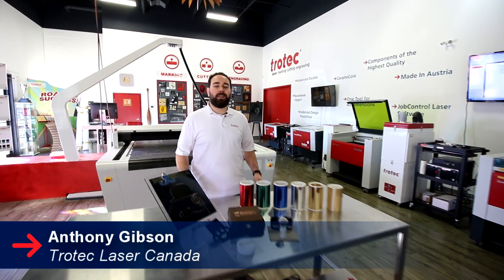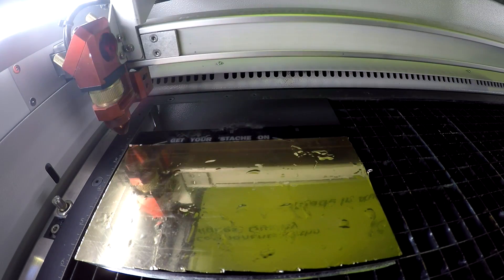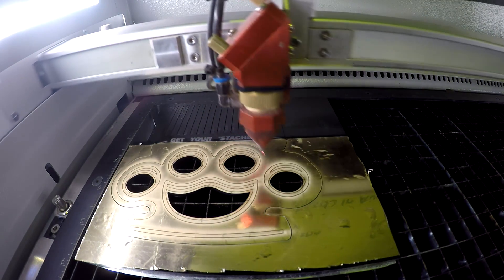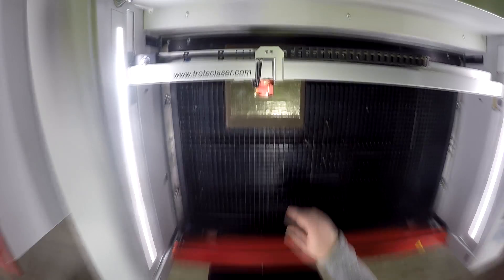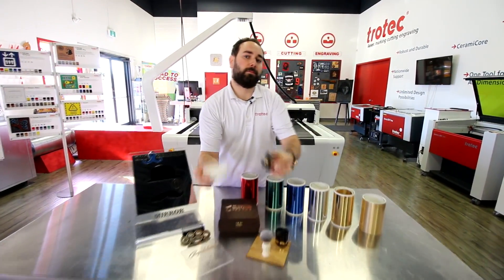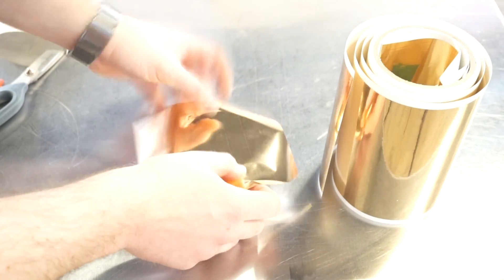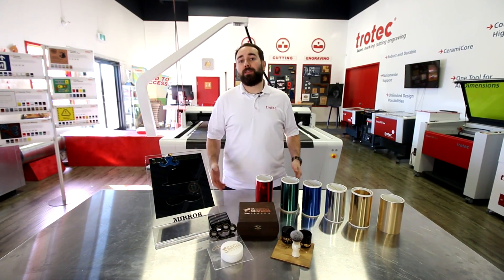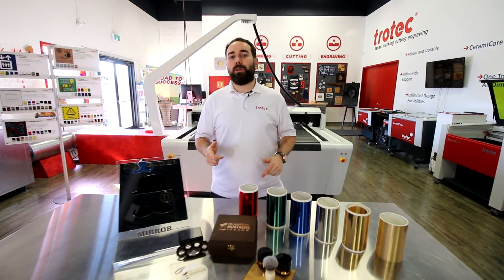Laser Cut Foil | Laserable Foil | Trotec Foil Rolls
This week, we're launching our new Trotec Foil Rolls, which are a laser friendly foil that you can stick and cut on any practically any hard flat surface.

Laser Foil Roll is a permanent bond PVC free foil that allows decals
and stencils to come to life by adding colour and flare to your projects. This foil offers a permanent bond, is excellent for decorative applications and is an excellent border tape.

In honour of the launch, we wanted to celebrate Movember with fun laser cut grooming applications like a mustache comb, pomade jars, and a grooming kit box.

***MATERIAL SETTINGS***
The foil works with a kiss cut method which is a very light and quick cut. For this project we've used 15 power, 2 speed on a Speedy 360 80w laser.

If you would like to donate to men's health for Movember please